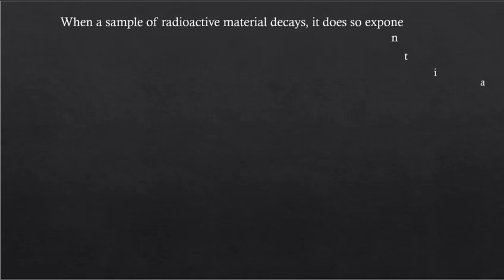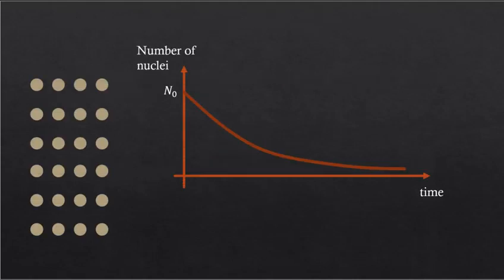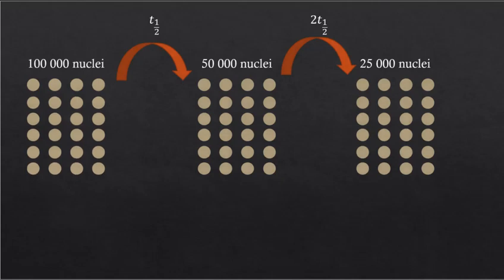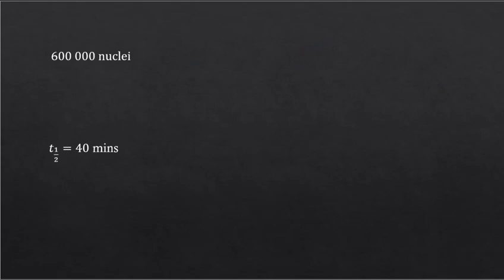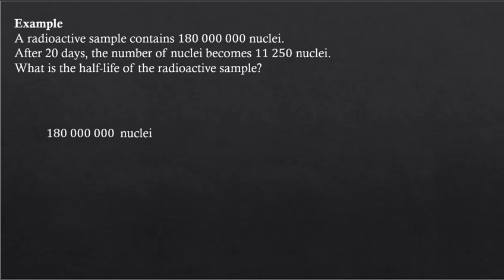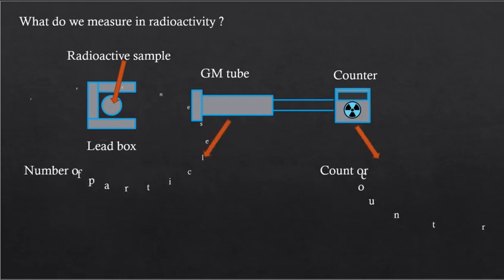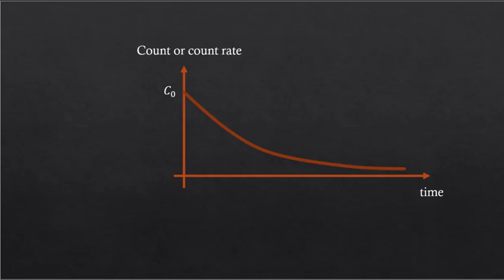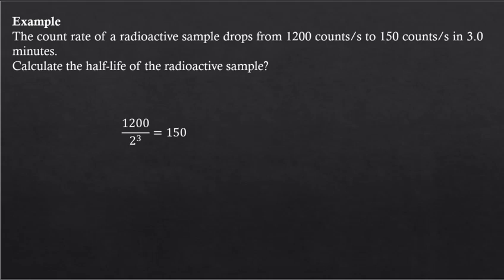O level Physics Radioactivity Half-life